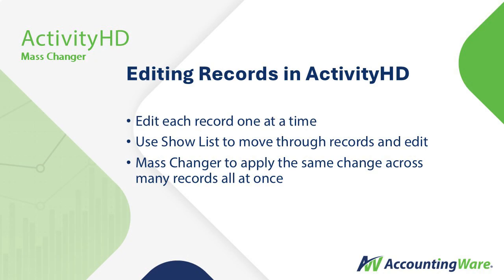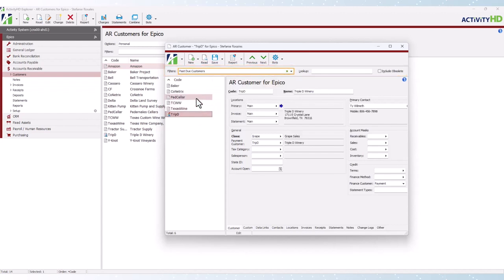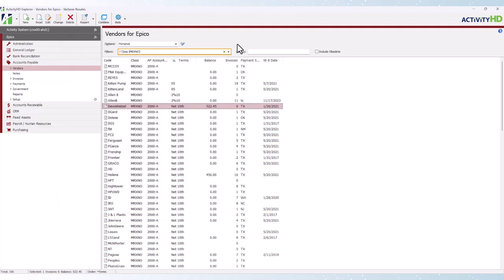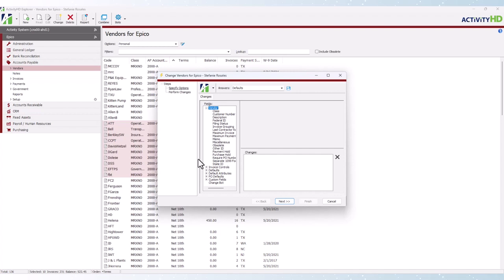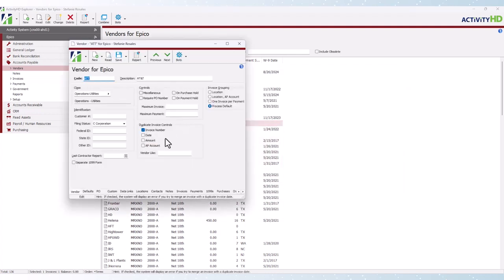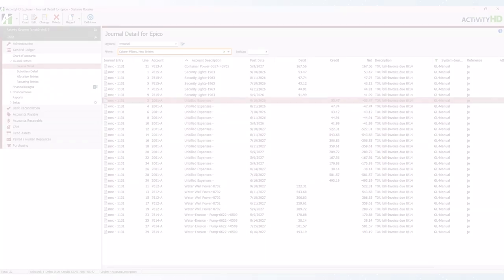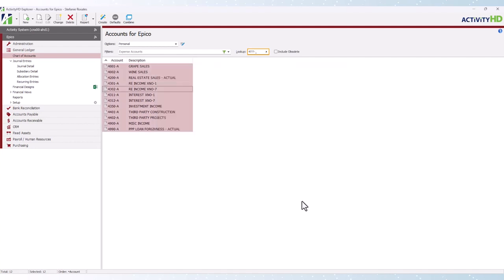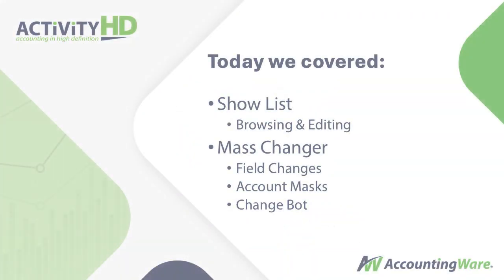ActivityHD Mass Changer Video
This video explains how to use Mass Changer to apply bulk changes - including updating specific fields, working with account masks, and using Change Bots for more advanced updates.